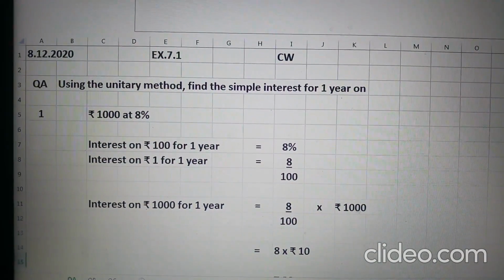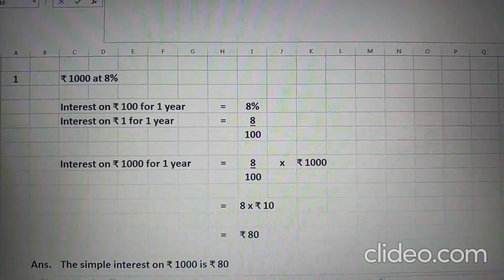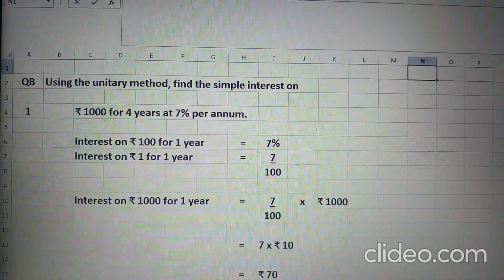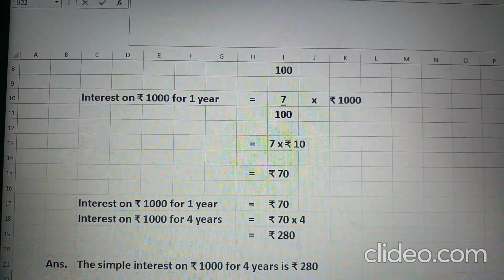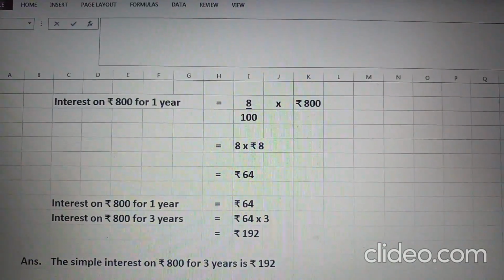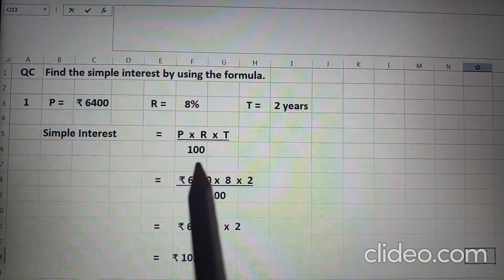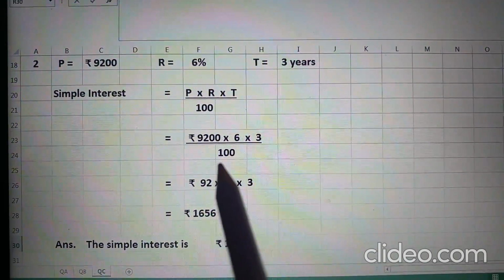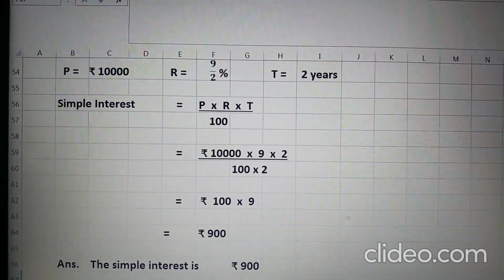SIMPLE INTEREST PART - 2